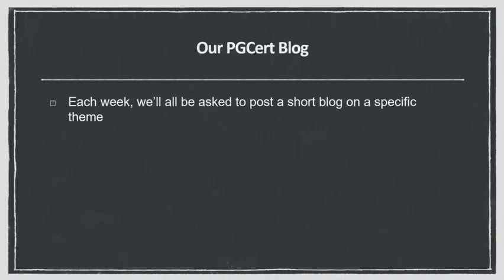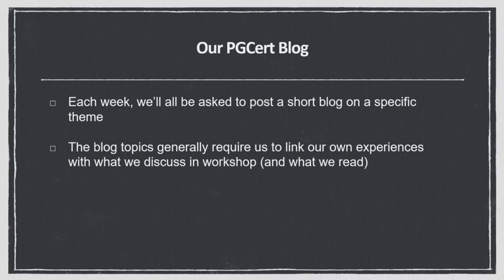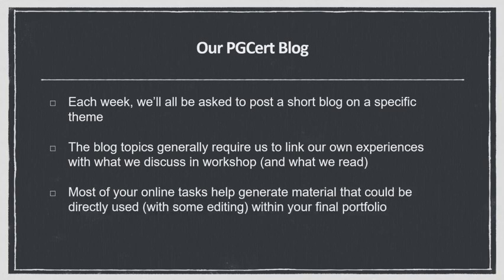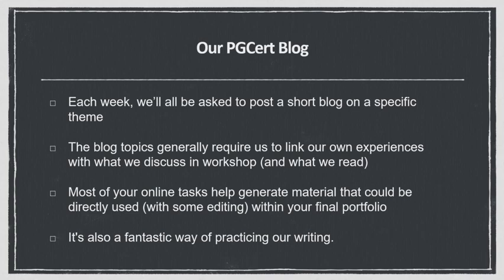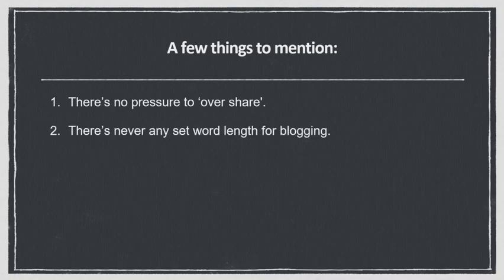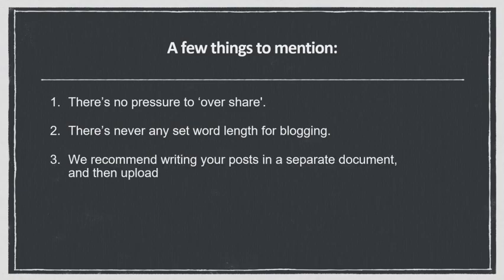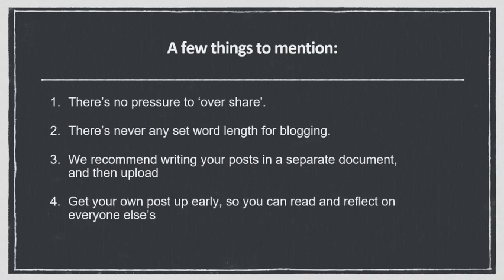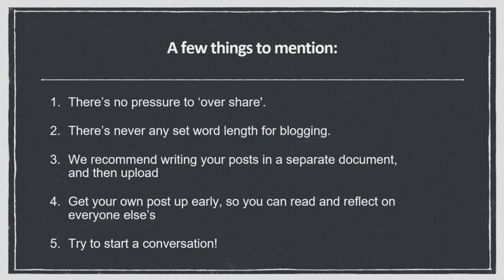Blogging intro & expectations